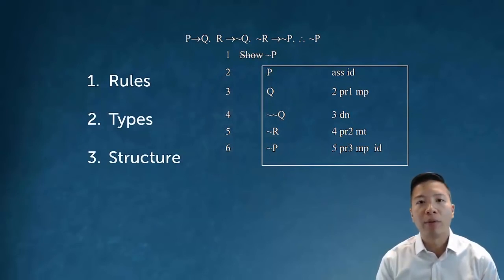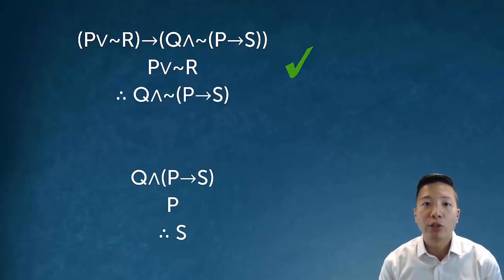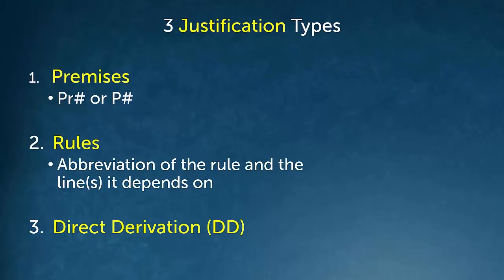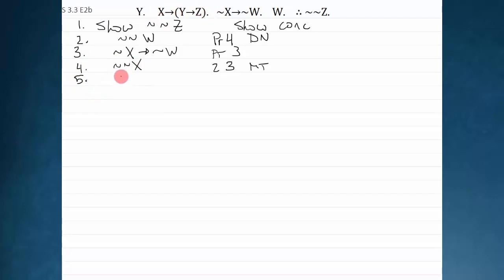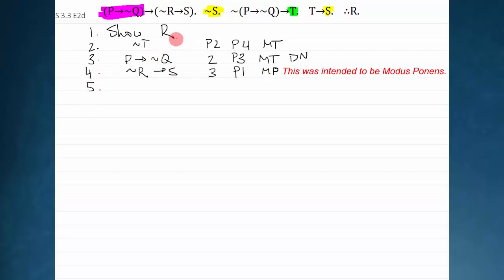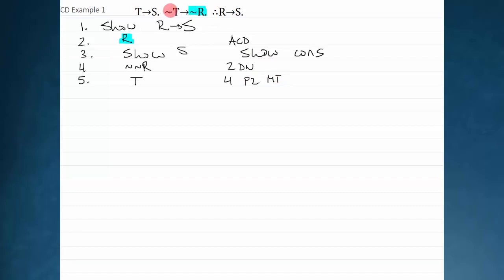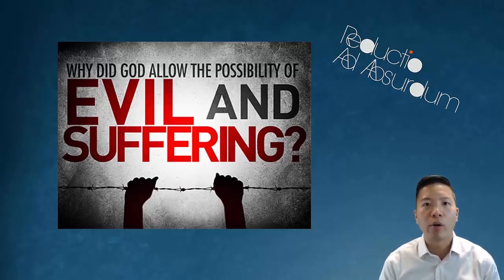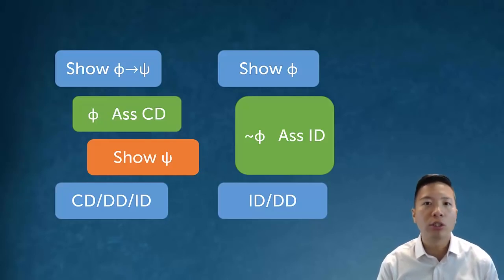Lecture: Unit 4 Derivations in SL Part 1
2:10 Modus Ponens
2:54 Modus Tollens
3:27 Two Fallacies
4:42 Double Negation
5:08 Repetition/Examples
11:43 Four Components of a Proof
11:58 Three Justification Types
20:26 Available Lines
21:38 Completion
21:58 Abbreviations
26:09 3 Derivation Types and Examples
41:56 Mixed Derivations
42:30 Breaking Down Show Lines